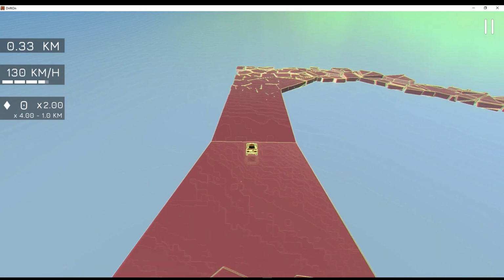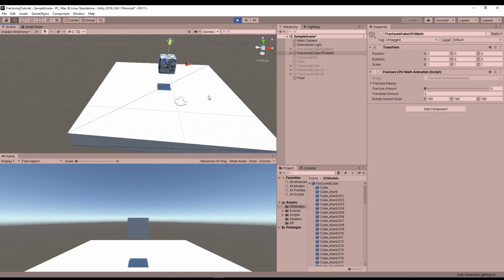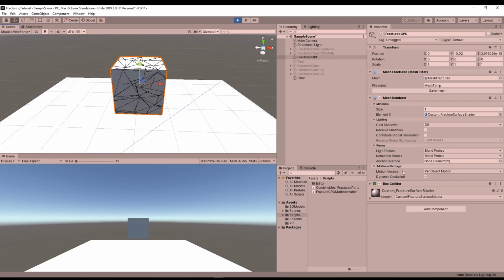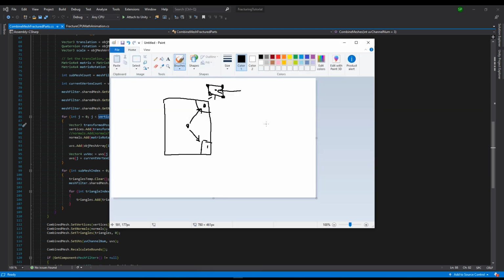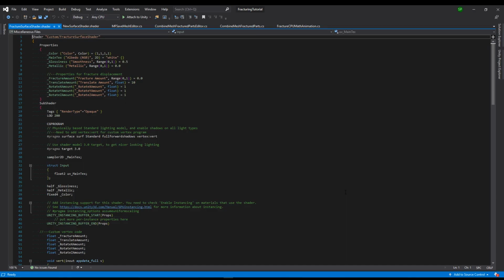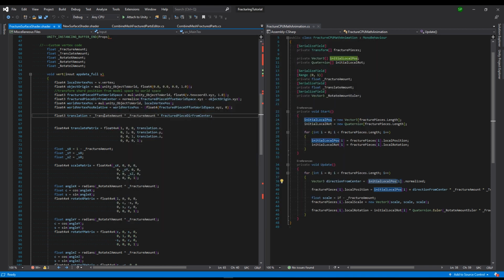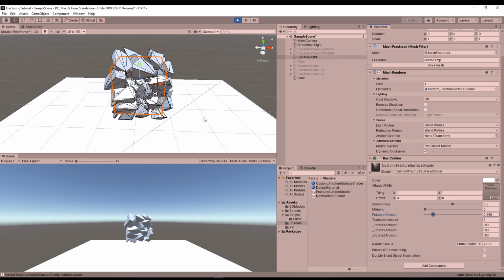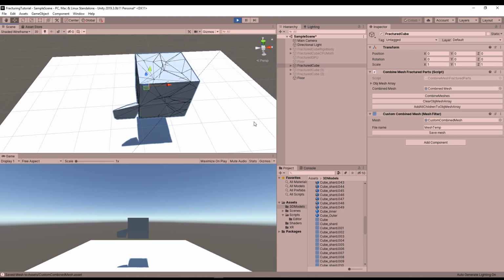Animate fractured 3D models in Unity [Tutorial]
iOS - expected later.